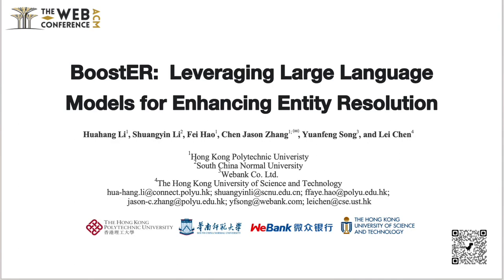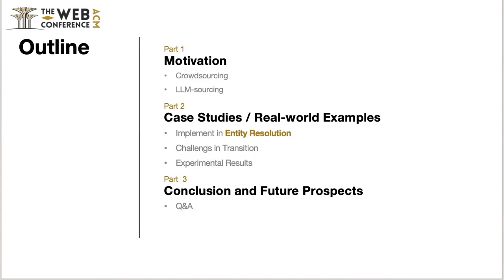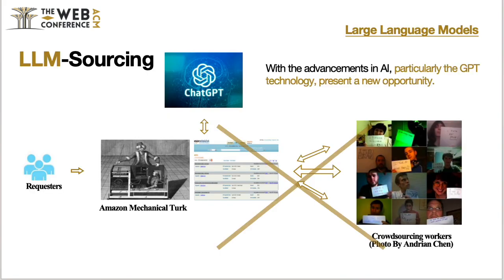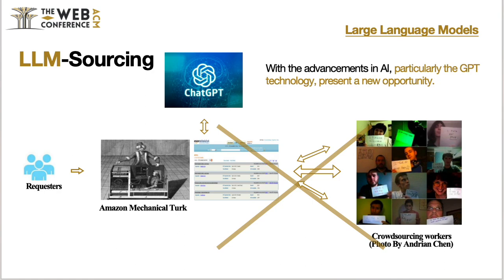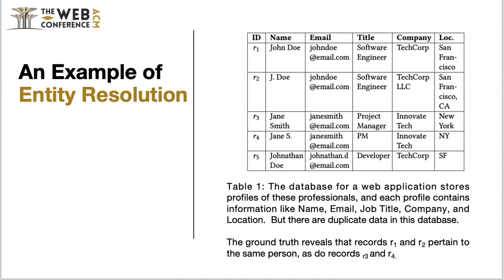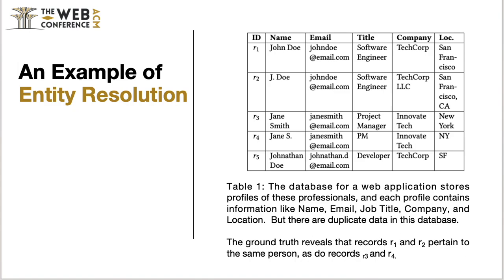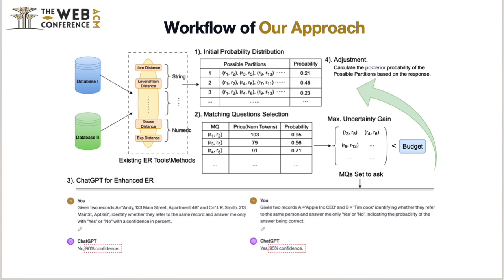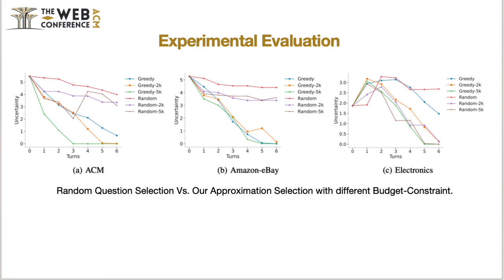[de5124] BoostER: Leveraging Large Language Models for Enhancing Entity Resolution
"BoostER: Leveraging Large Language Models for Enhancing Entity Resolution

Huahang Li, Shuangyin Li, Fei Hao, Chen Zhang, Yuanfeng Song and Lei Chen"